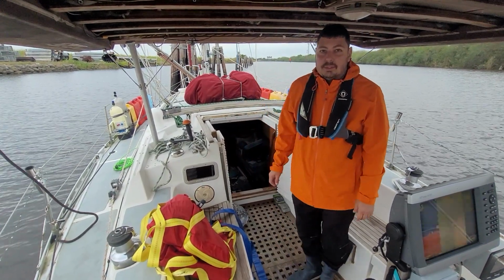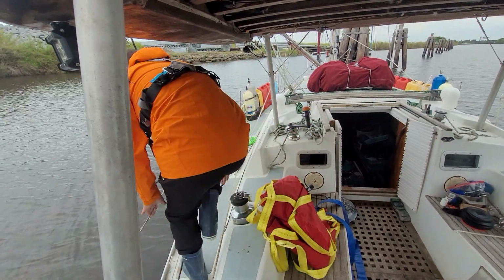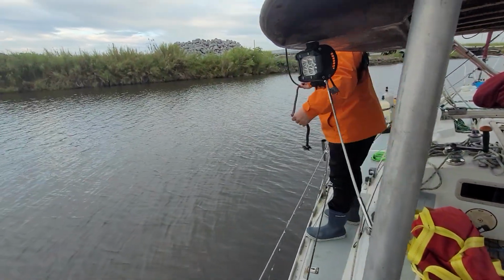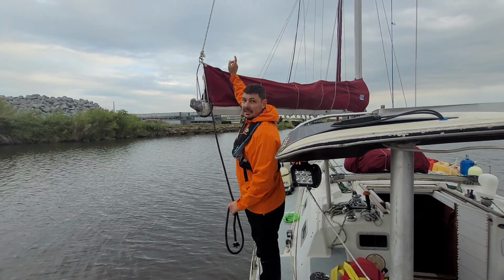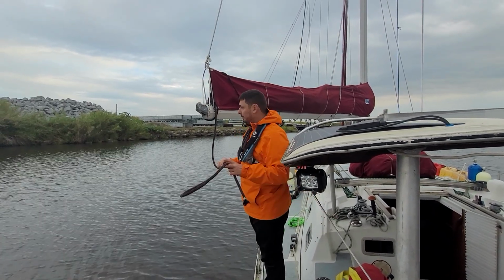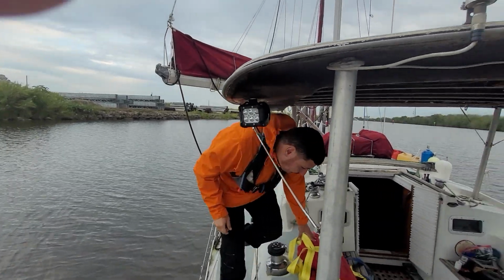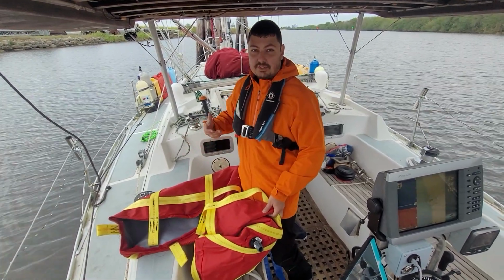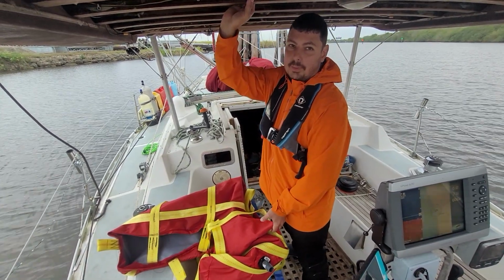Engineering our way East under the Mayaca Raiload Bridge. Boat Tipping.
We constructed a water bladder to tip our 85 beneteau idylle under the mayaca railroad bridge just east of lake Okeechobee, FL.
 Our Vessel is apx 38' x 12.5' displaces 15,000# loaded. keel is 5500# cast iron. mast height is 51'
 myaca Bridge is 49' tall and 55' wide.  to barely make it under we healed to 13deg. and made it by 2 feet- hitting the VHF antennae.
The Bladder is 3' diameter x 4.5' tall and capable of holding 2000# of water or 31cuft and apx 230 gallons.